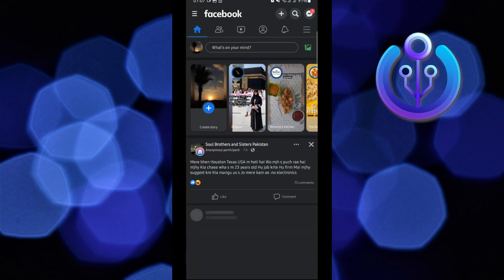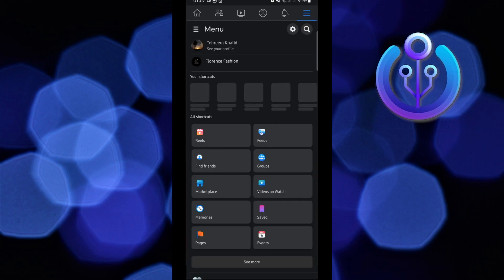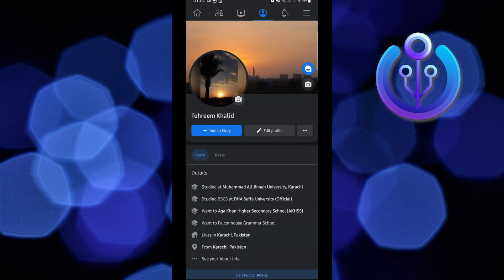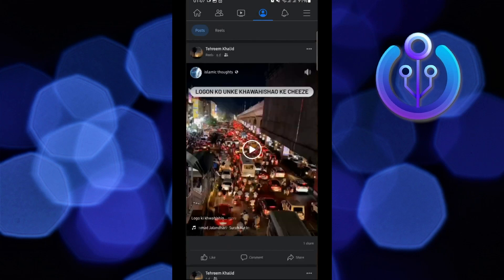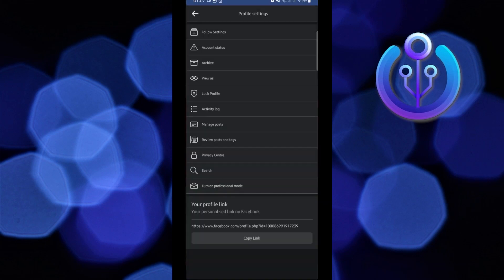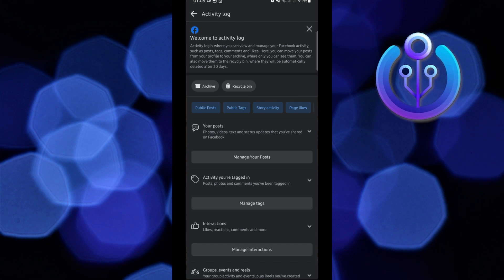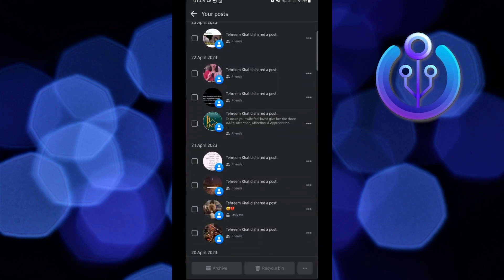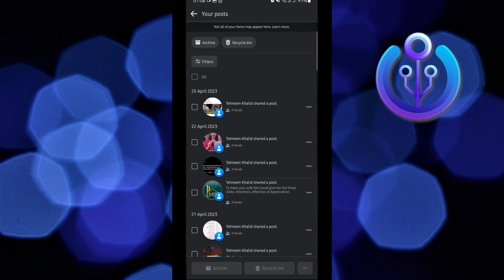How to Delete Post on Facebook (Quick Tutorial)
In this tutorial, you will learn How to Delete Post on Facebook  in easy steps by following this super helpful tutorial to get a solution to your problem!!